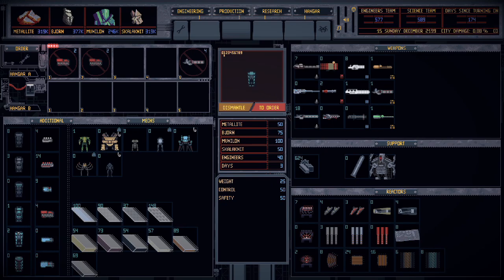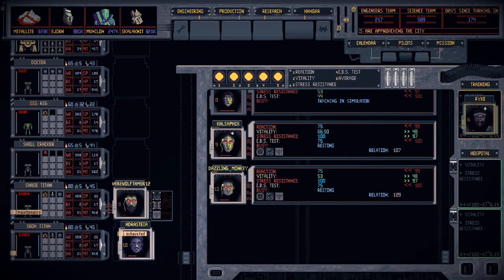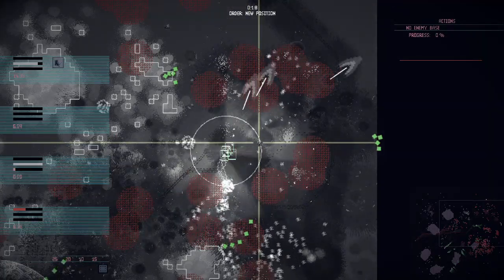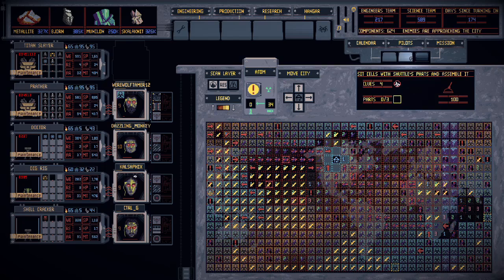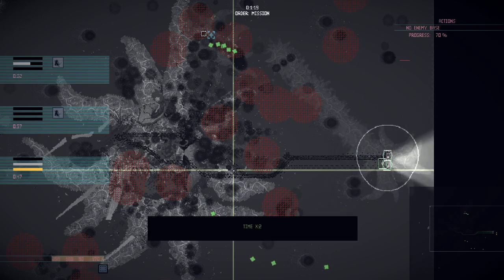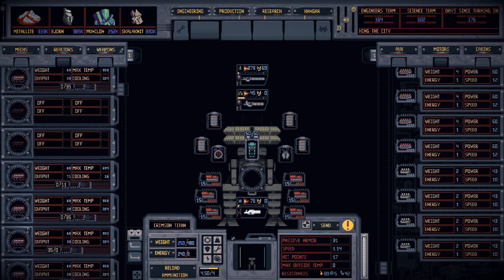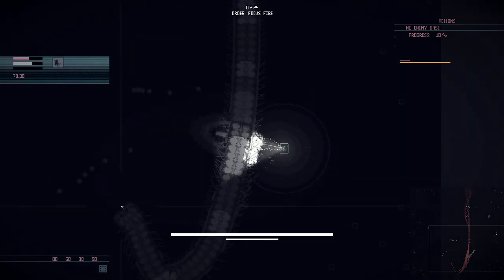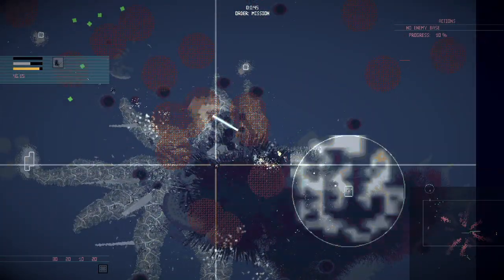The Third Titan is born Ep 25 Mech Engineer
I've made the third out of ten of the mech killers and I'll say I'm happy with how they work.